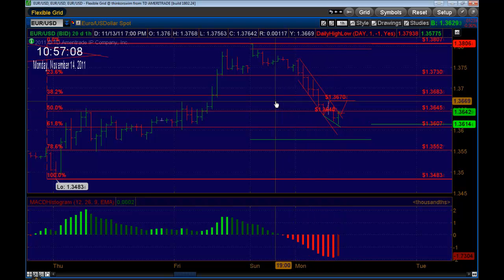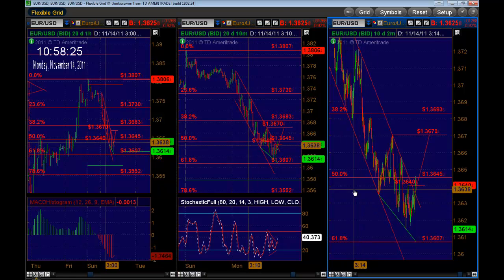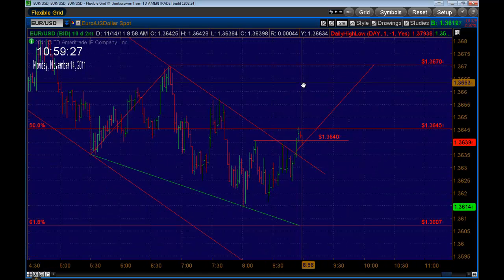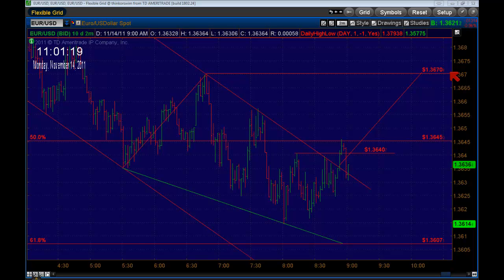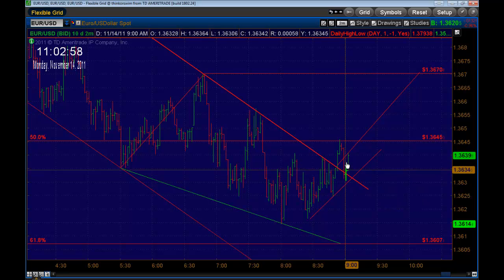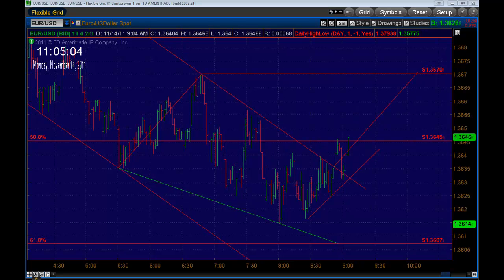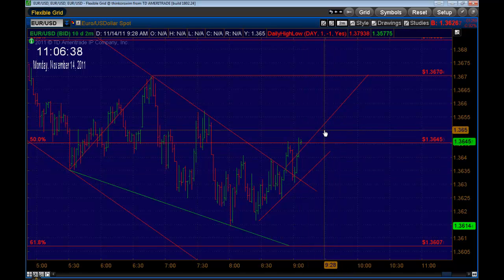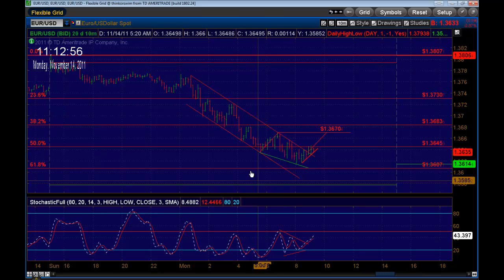Live Trade Example 11.14.2011